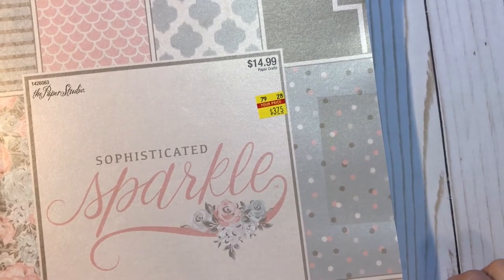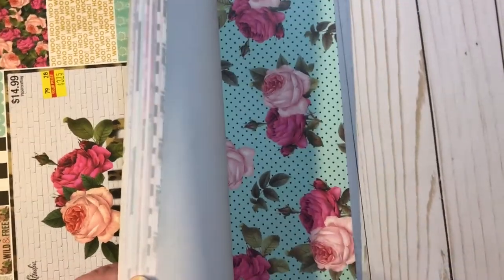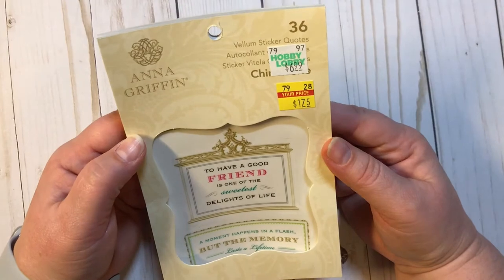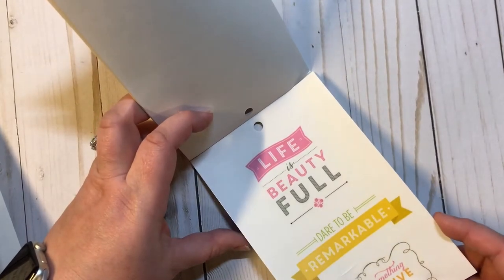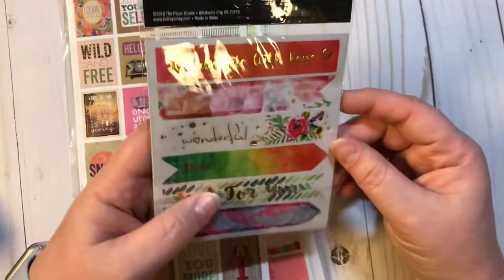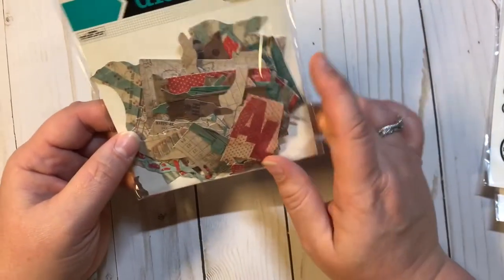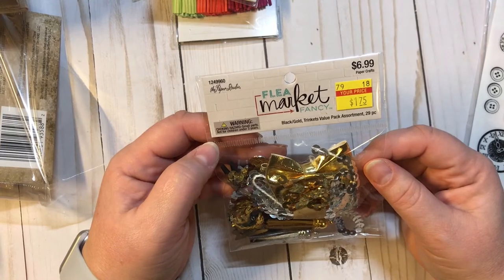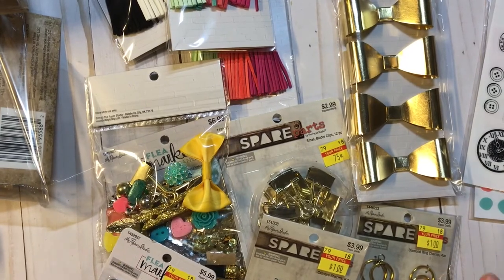HobbyLobby Clearance Haul